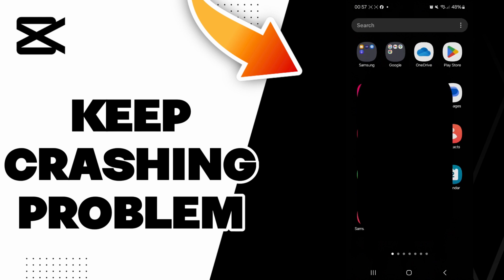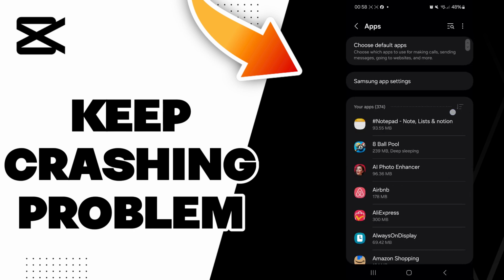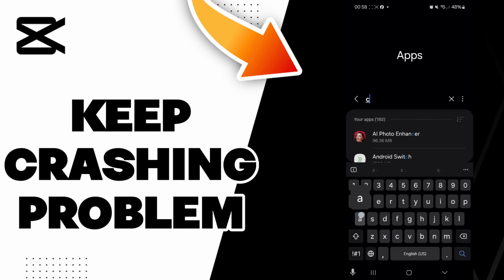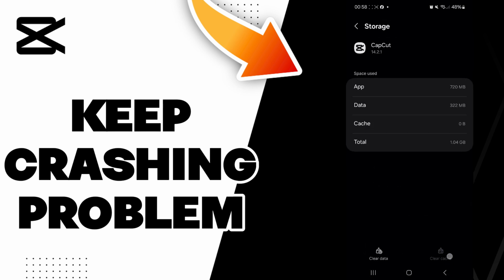How To Fix Capcut Keep Crashing Problem 2025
in this video we discuss :